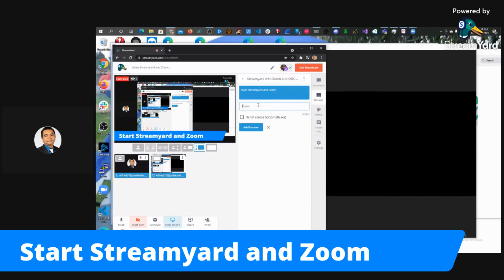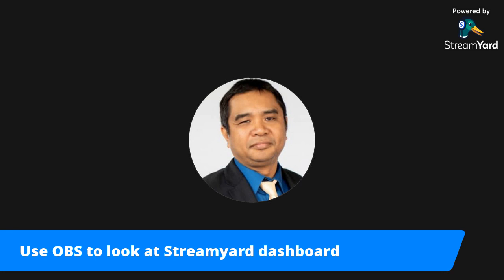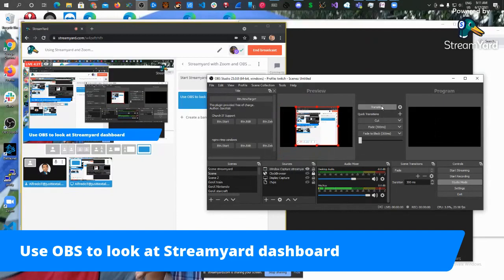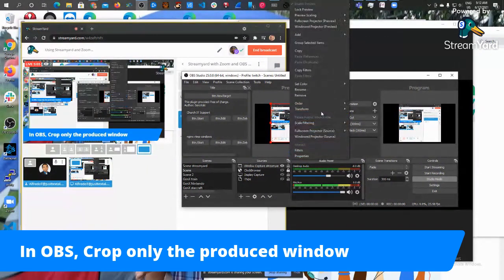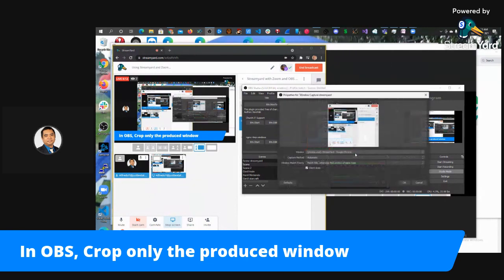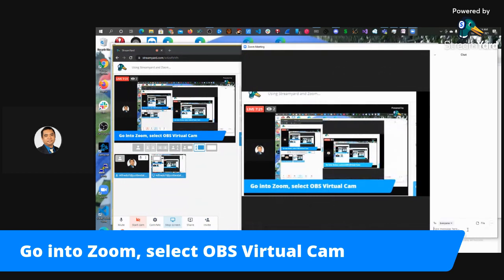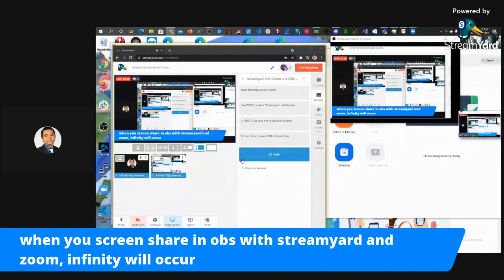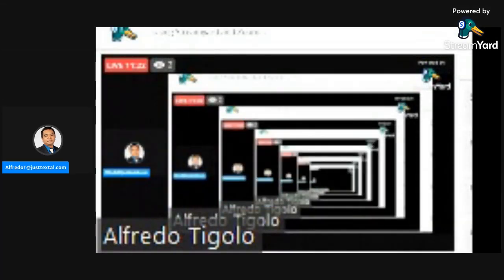Using Streamyard and Zoom together with a little help from OBS cropping